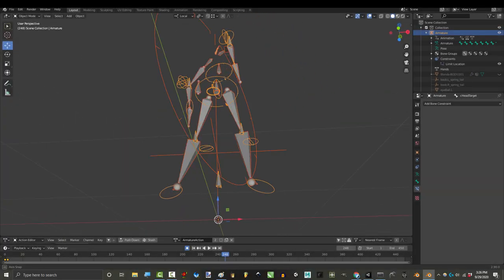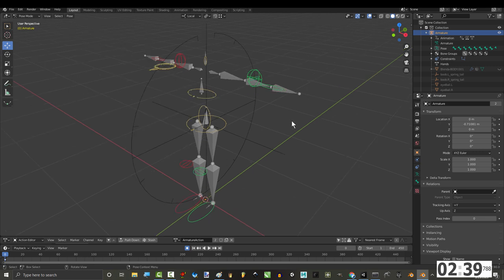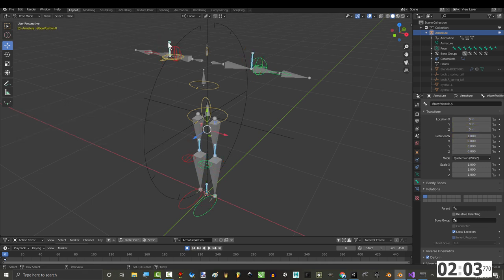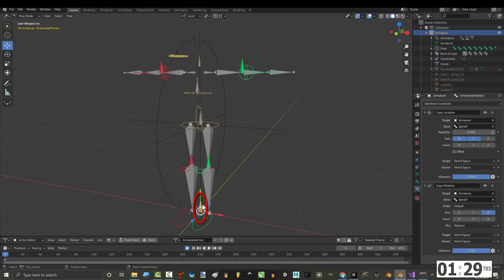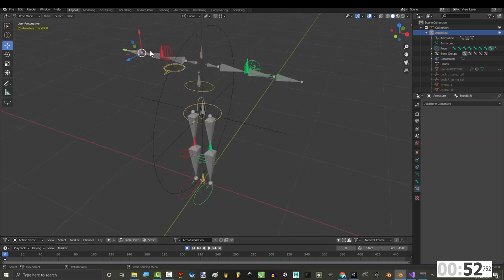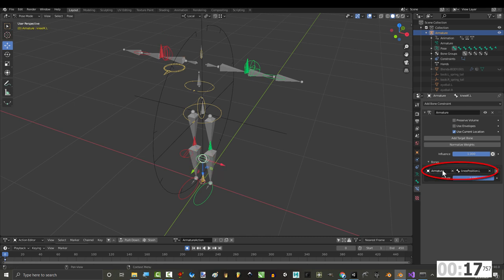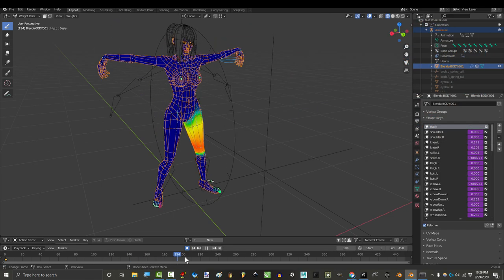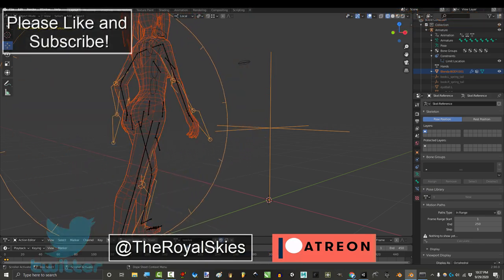Blender + Kinect (Part 8) - Connect YOUR Rig TO KINECT (In 4 Minutes!!!)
Connecting 2 rigs together can be tricky the first time! I hope this gives you a few ideas on how you can create a set-up that works best for Your Rig :) Feel free to download mine if you need an example or just want to use it

 Xbox One Kinect Sensor Type:

Xbox One Kinect PC Adapter Type: